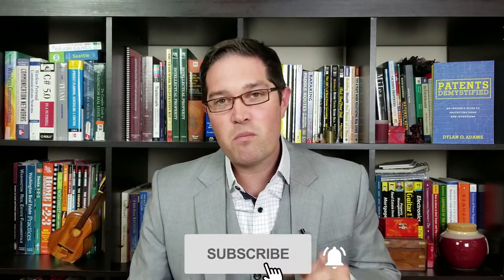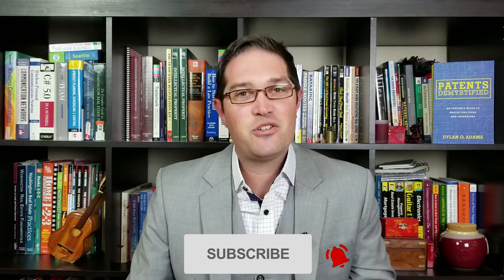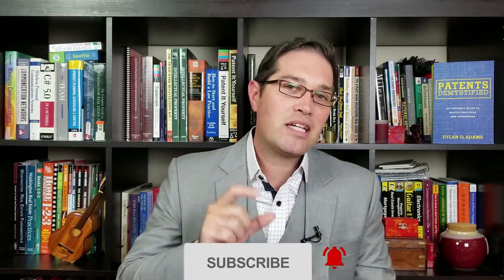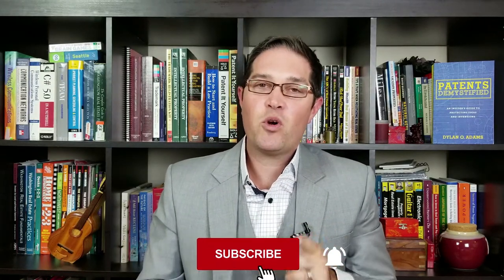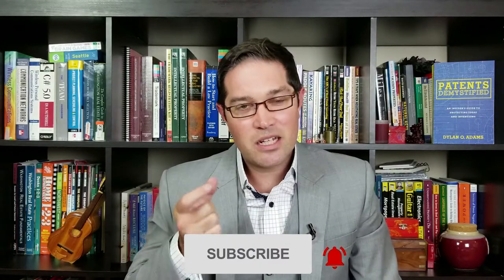What is a Patent and How Does it Work?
So what is a patent? This video explains what a patent is, what patents can protect, and how you can get one for yourself. If you want to protect your ideas and inventions, this video will give you the basics of how a patent can help you do this.

Put simply, a patent is a limited monopoly, granted by the government, that allows the owner to exclude others from making, using, selling, offering to sell or importing the patented invention into the country or region that granted the patent. The video includes:
- Patents are a negative right
- Limited term that cannot be extended
- Patents are enforceable only in the specific country that granted the patent
-What things can be patented?
- Patents are a form of IP or Intellectual Property
-Trademarks, Copyrights, & Trade Secrets are the other three types of IP
- Patents protect utilitarian inventions whereas copyrights protect artistic works
- Trademarks protect names, logos or other marks that differentiate goods and services
-Patents protect a wide variety of utilitarian inventions
- You can only get a US patent by filing a patent application at the USPTO
- The patent will be granted if the invention is new and non-obvious in view of prior art.